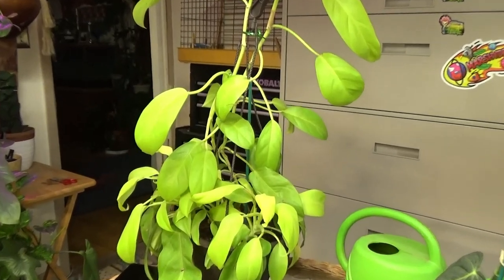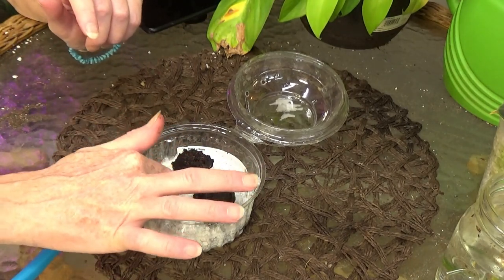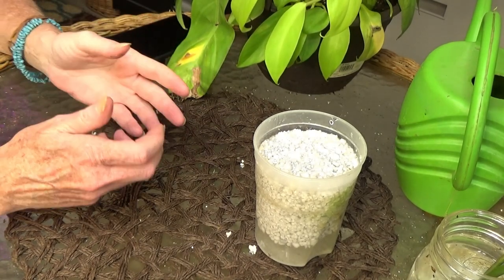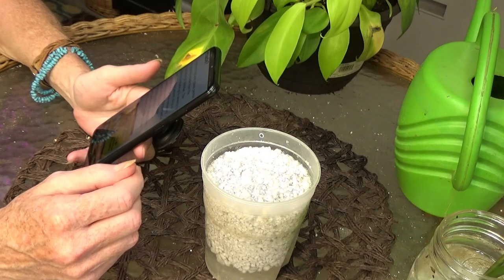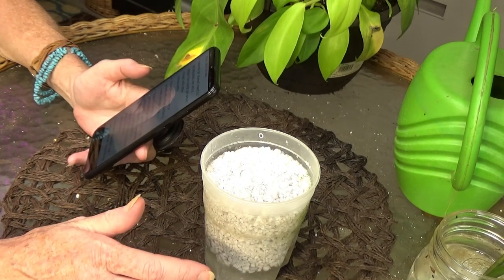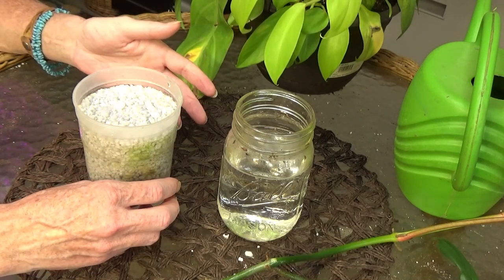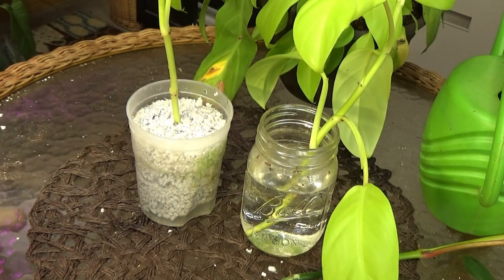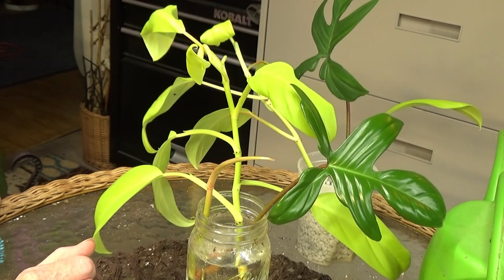Why Does Perlite Root Cuttings So Fast ??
What is perlite good for? Uses, types, and comparing growing media

CHANNELS I LOVE:
Pia The Great Dane... My 2nd Channel:
Come check it out:

Chris's Garden Pyle

Peggys Plants

Peace & Love

Show me your plants, Id love to see what you grow or if you have any questions I'd LOVE to try to help if I can!